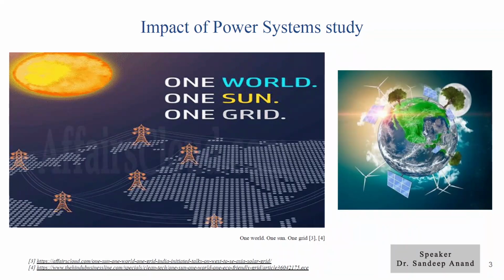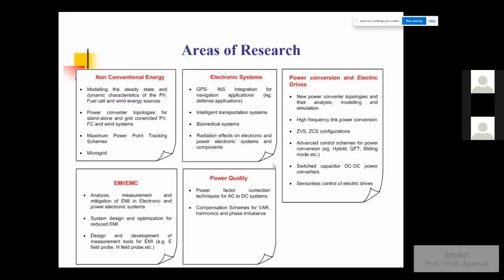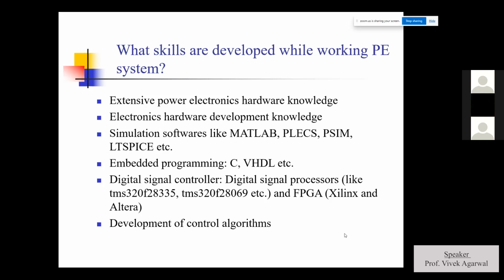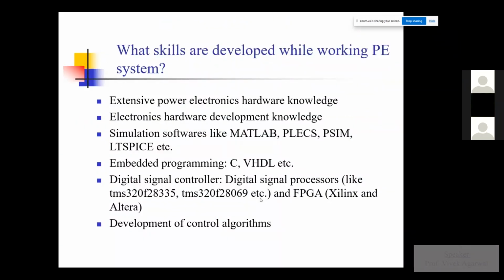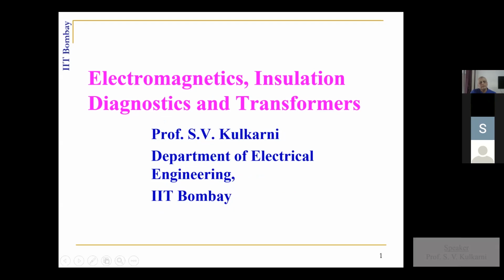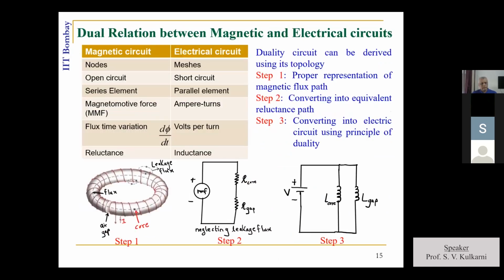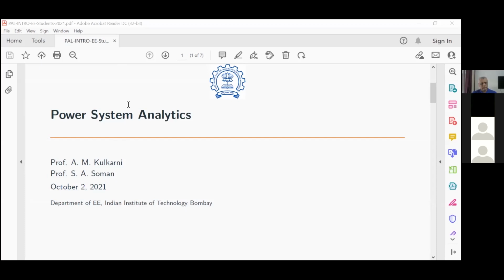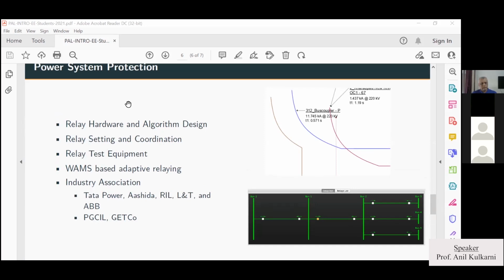Power Electronics and Power Systems Group at IIT Bombay